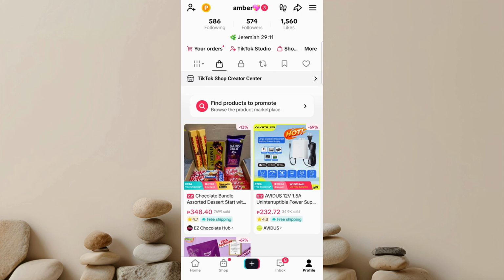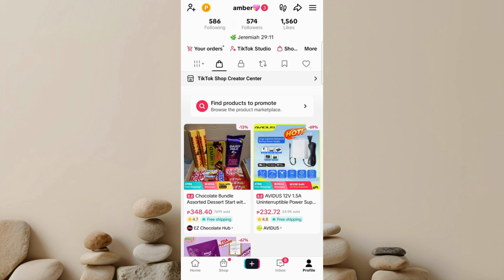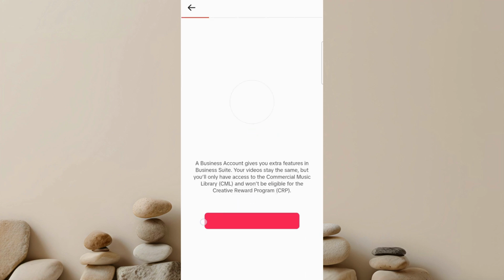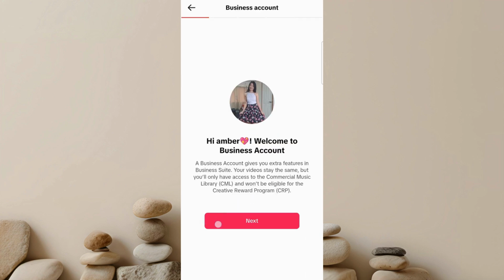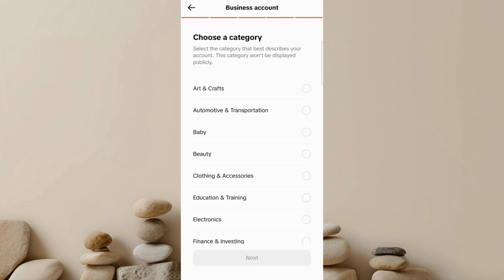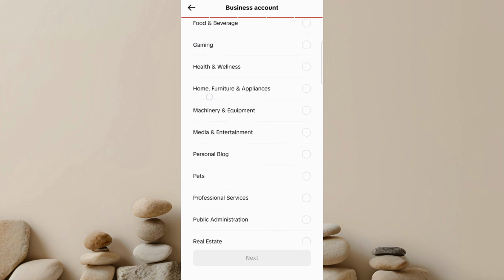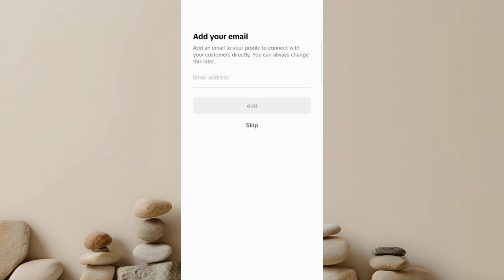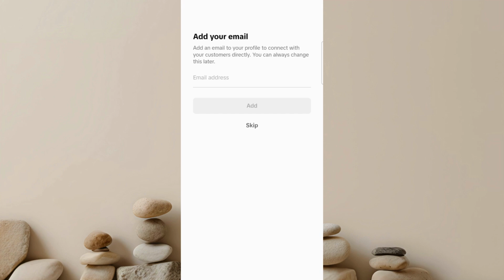How to Do Affiliate Marketing on TikTok Without 1000 Followers (full guide 2026)